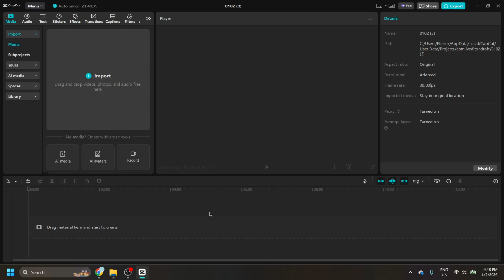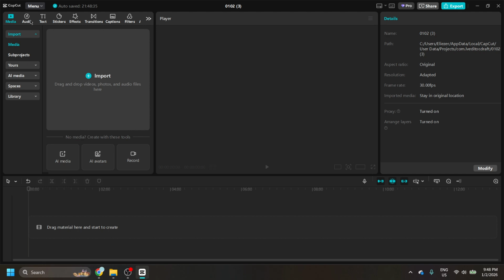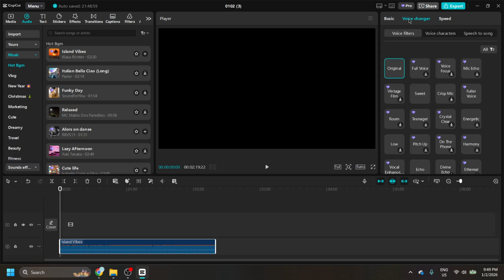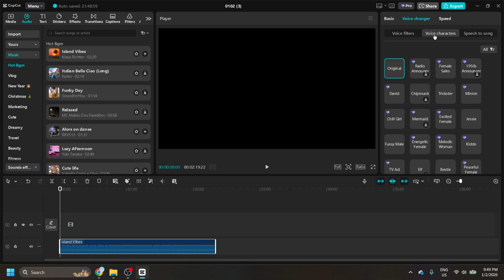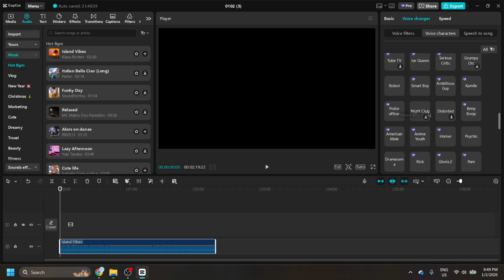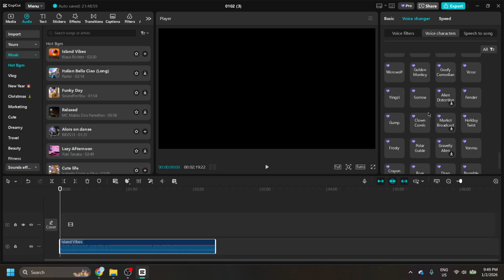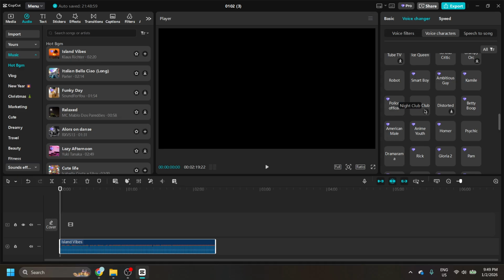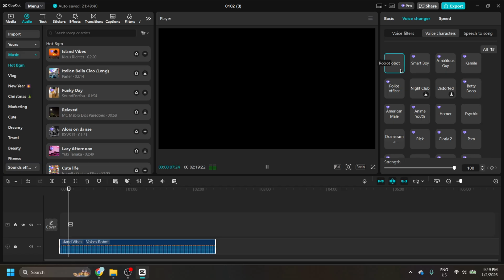How To Do The Robotic Voice In CapCut (Full Guide 2026)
In this video, we discuss how to use the CapCut robotic voice and AI voice changer to transform your audio. We explore various voice characters in CapCut and text to speech settings to help you achieve that perfect mechanical voice effect for your projects.

00:00 Intro
00:14 Start a Project and Add Audio
00:34 Select the Audio Clip and Find Voice Changer
01:01 Find the Robot Voice Effect
01:25 Preview and Apply the Robot Effect
01:57 Adjusting the Strength and Finishing